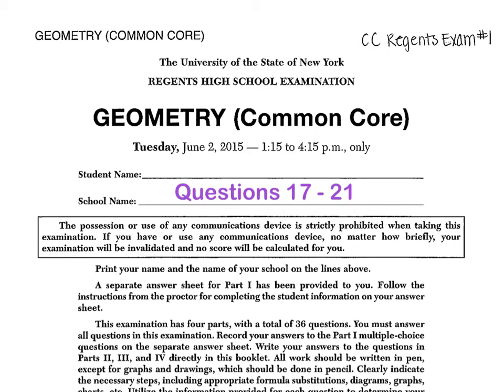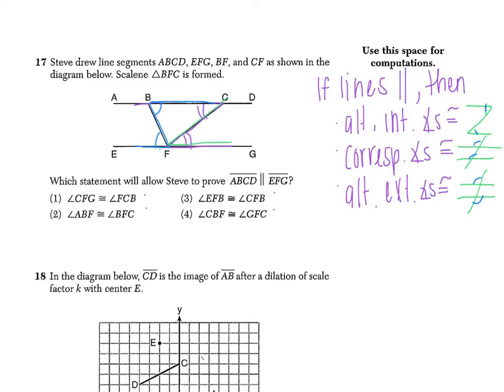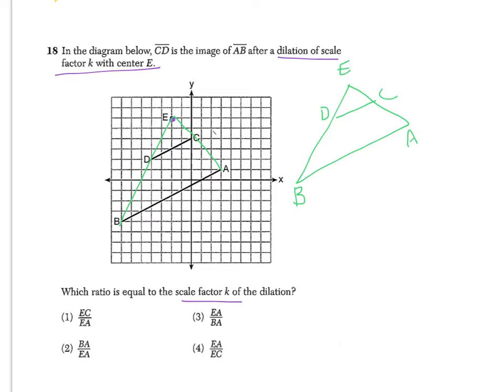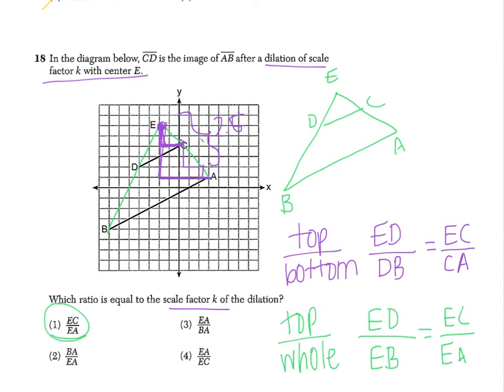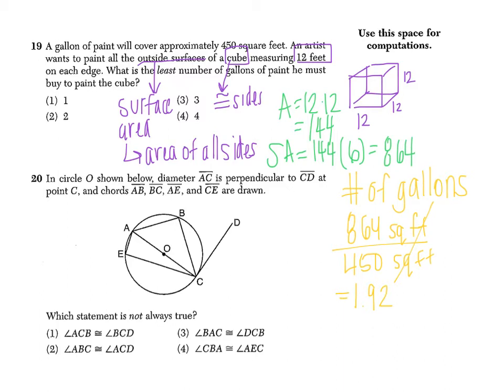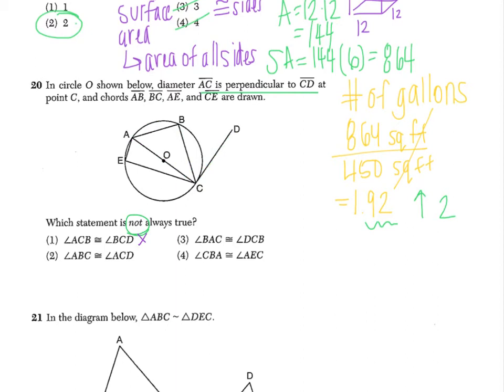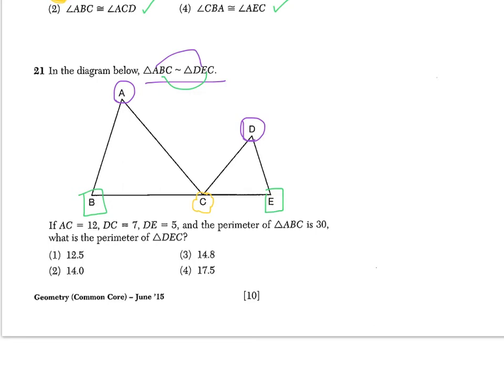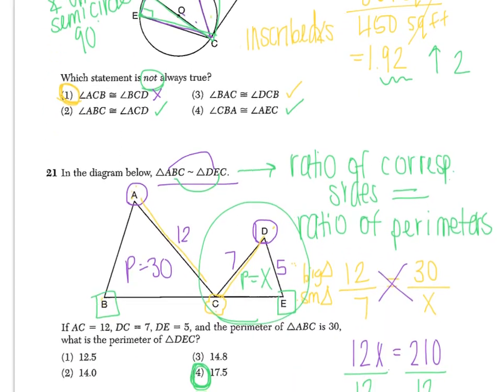CC Geometry Exam #1 [June '15] Questions 17 - 21